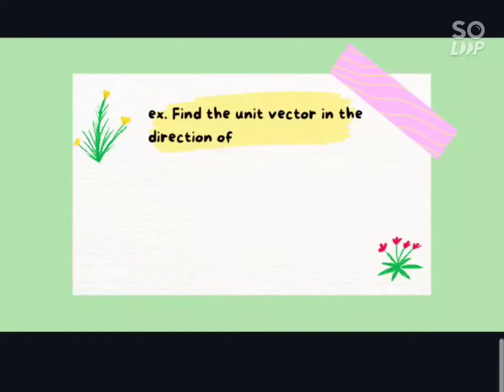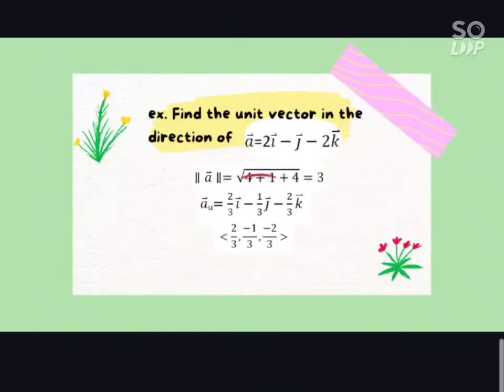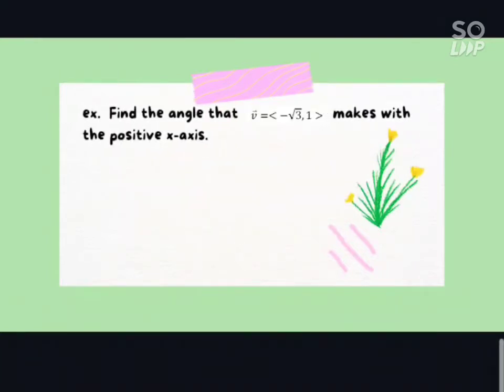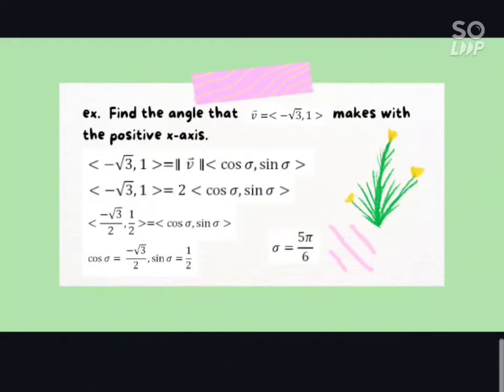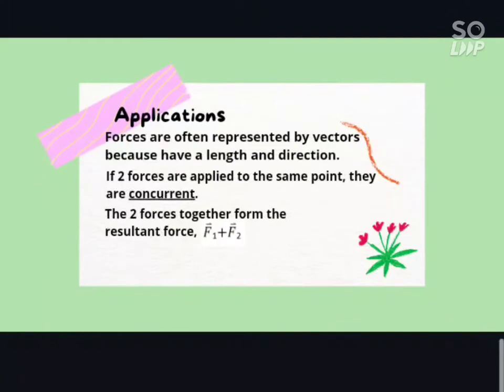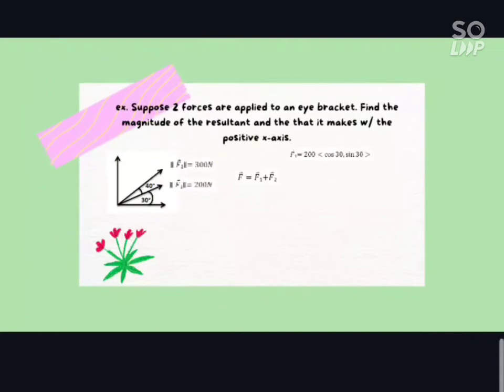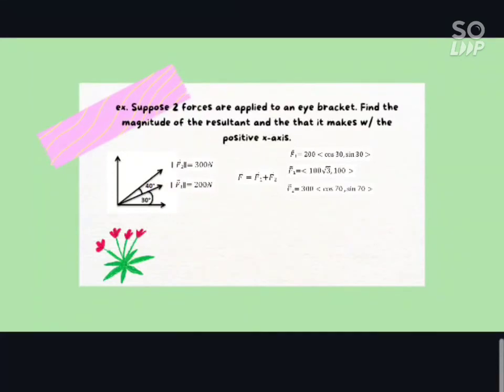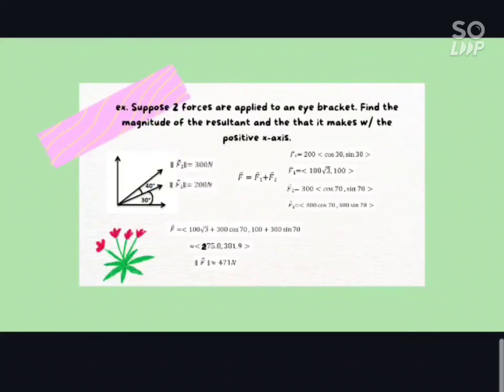Vectors 2/2 (report)